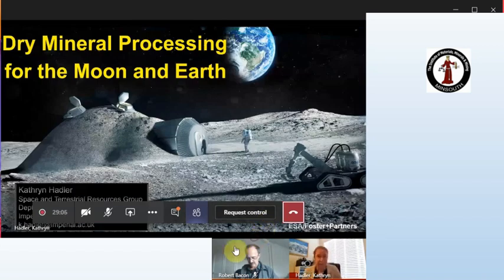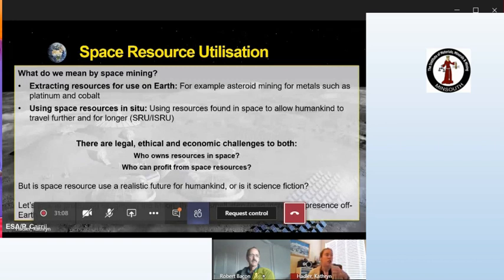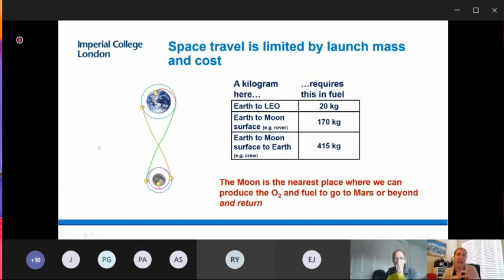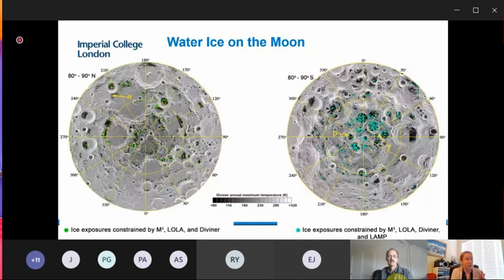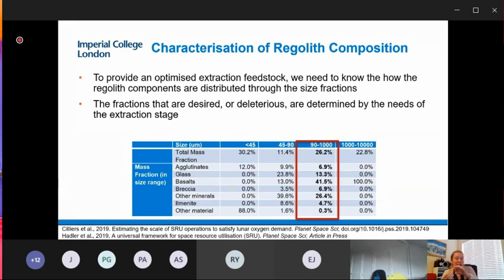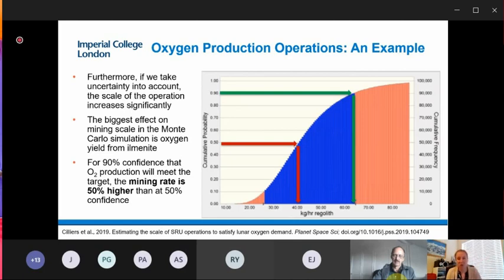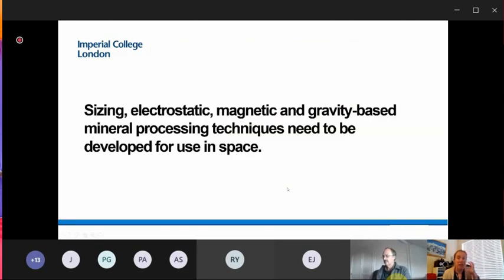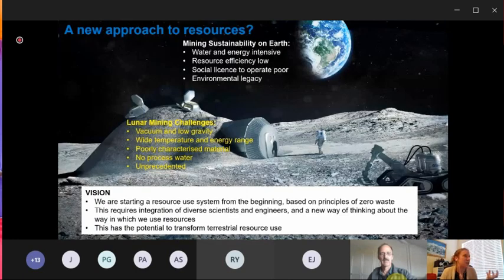Dry Mineral Processing - for the Moon and Earth, presented by Kathryn Hadler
Kathryn is a minerals process engineer at Imperial College, London. The paper was presented at the joint MinSouth and Women in Mining meeting on 13th May. It was MinSouth's first virtual meeting.

Use of off-Earth resources, or Space Resource Utilisation (SRU), is essential for the further exploration of space by humankind. Off-Earth resources will provide propellant, oxygen, water and building materials.  The production of oxygen from lunar soil is the first step in this process.  The overall flowsheet for lunar oxygen production is similar to that of terrestrial metal production from a mined ore.  The process flowsheets both include excavation, haulage and beneficiation of the lunar soil or terrestrial ore to provide the feedstock for the chemical extraction of oxygen or metal.
As a mineral processing engineer, Kathryn is interested in the beneficiation of lunar soils.  The environmental constraints on the Moon present a number of challenges for beneficiation of minerals, including low gravity and a lack of air or water for transporting and separating minerals.  These challenges mean we must think differently about the way in which we separate minerals in space, which has the potential to bring new ideas and approaches to terrestrial mineral separations.  In this talk, we will look at the role of mineral processing in the lunar oxygen production flowsheet, the challenges faced, and how we might use SRU to transform our terrestrial mineral processing operations.